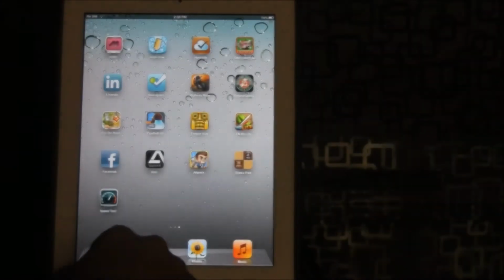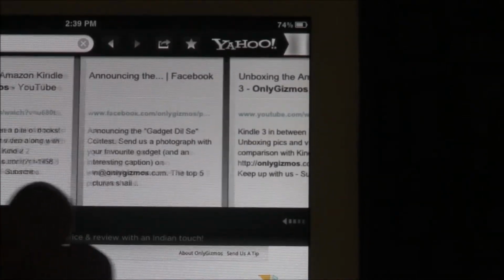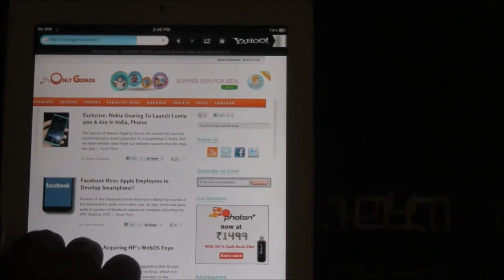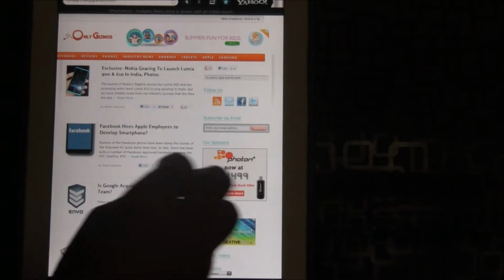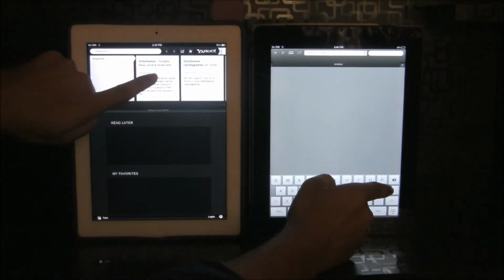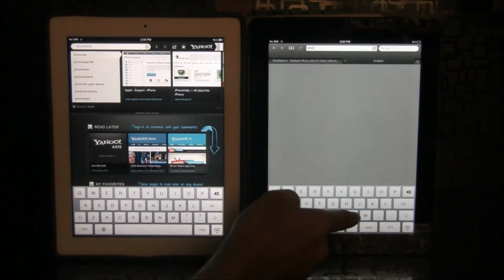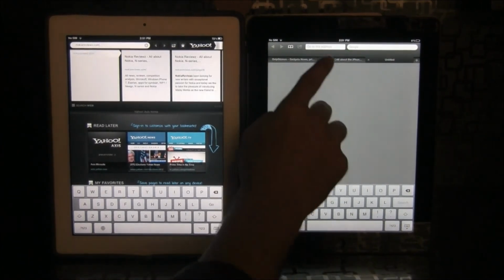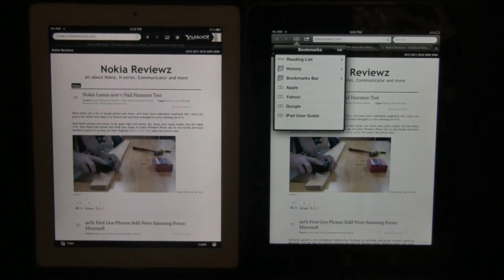Yahoo Axis Browser Review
In this video, we review Yahoo's latest browser named Axis. There is also a browser speed test between Yahoo Axis and iOS mobile Safari browser.

Talk to us on Twitter

This video is IP of OnlyGizmos.com. Republishing outside our YouTube channel or editing this is not permitted. Though please feel free to embed it on your site :)